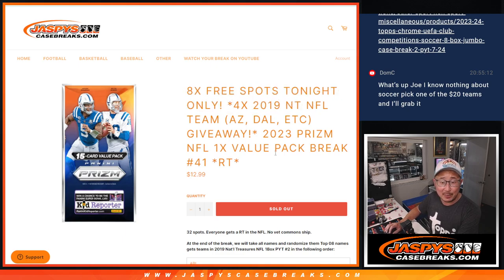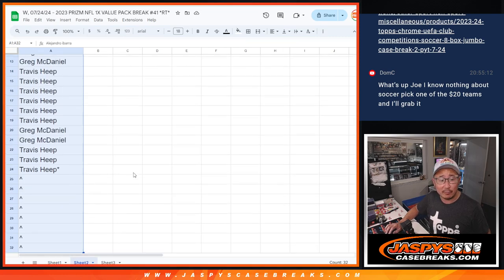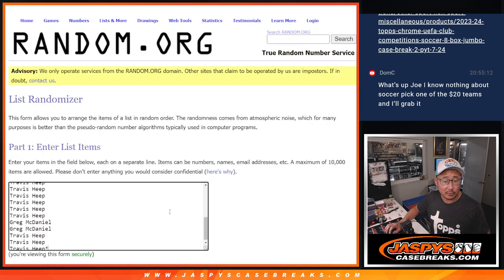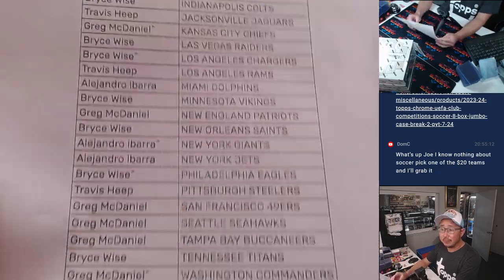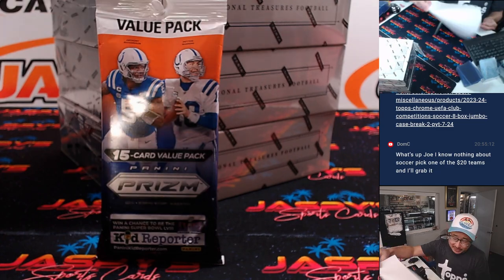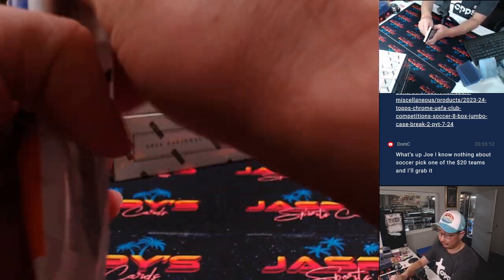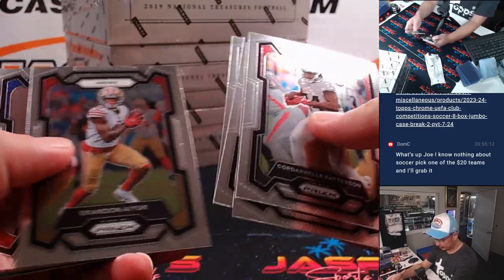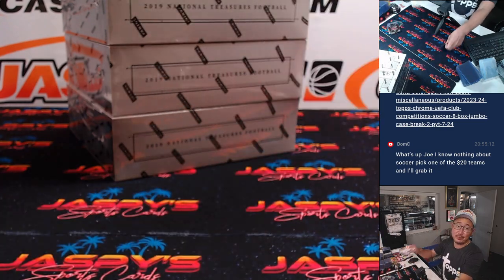W, 07/24/24 - 2023 PRIZM NFL 1X VALUE PACK BREAK #41 *RT*